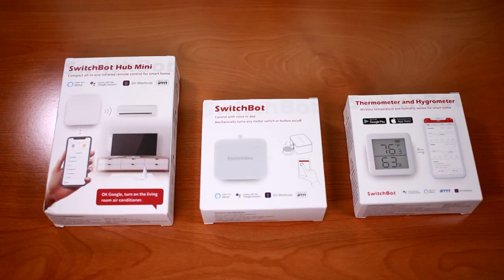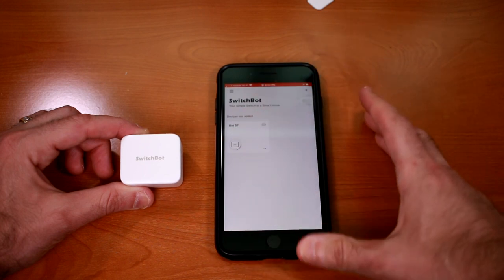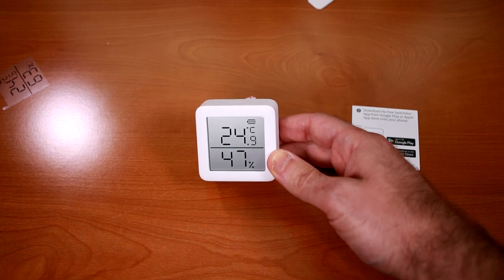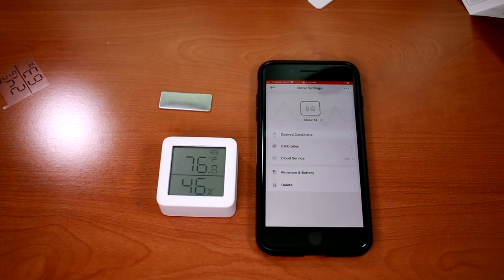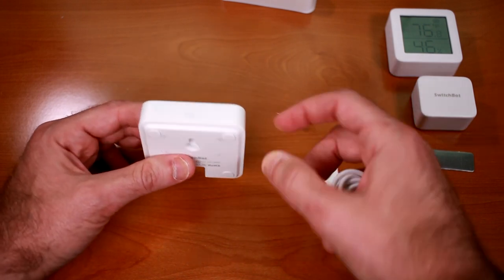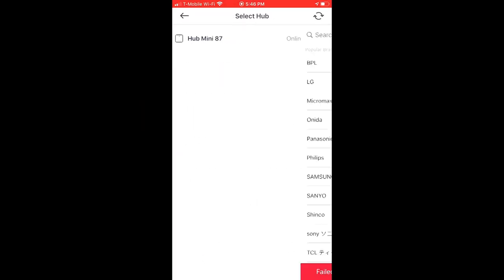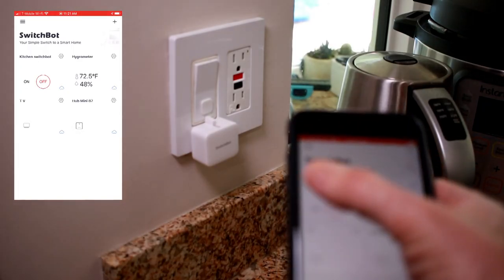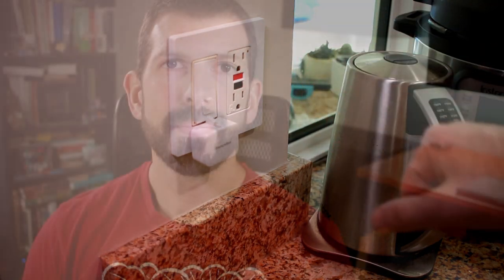Setup and review of SwitchBot Bot, Hub mini, and hygrometer with Alexa smart home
to automate control of switches around your house turning your dumb switches into smart switches. SwitchBot is a great solution for people renting or have older houses without neutral wires that want to add smart switches to their house or apartment.

This review will unbox the SwitchBot Bot (switch), SwitchBot Hub mini, and Switchbot Meter (Thermometer and Hygrometer). The hygrometer is setup, reviewed and compared for accuracy against the Ecobee temperature sensor and Accurite hygrometer. The SwitchBot hub mini is added to my wifi network and linked to my Samsung TV for remote control with Alexa to turn the TV off. Lastly, I setup the SwitchBot switch to control the decora style switch in my kitchen to turn the lights on and off.

Chapters:
0:00 What is SwitchBot and why use it?
0:58 Unboxing the SwitchBot Bot
2:14 Unboxing the SwitchBot Thermometer and Hygrometer
4:00 Comparing temperature and humidity accuracy against Ecobee and Accurite
4:31 Unboxing the SwitchBot Hub Mini
6:10 Using SwitchBot hub for TV power control
7:02 Adding SwitchBot to light switch
8:20 Using Alexa to turn on and off the lights
8:49 Recommendations

SwitchBot switch
Switchbot hub mini
Switchbot thermometer and hygrometer